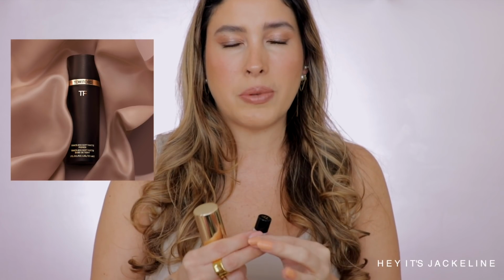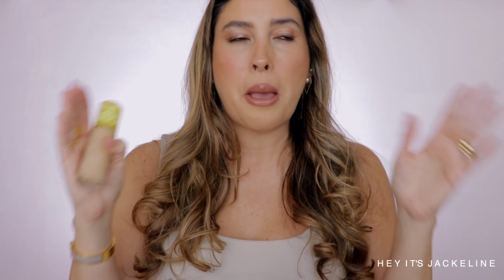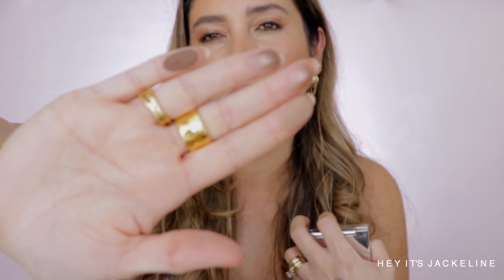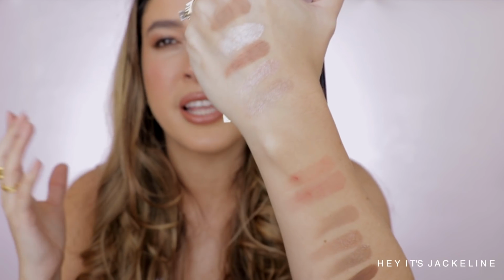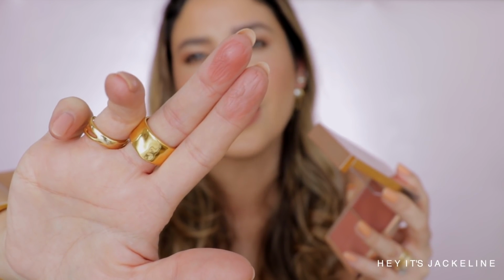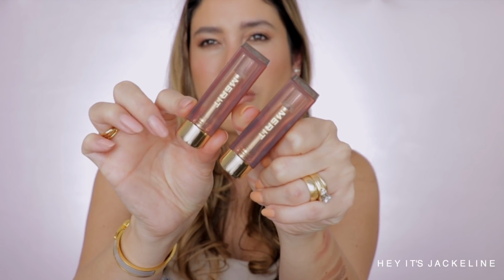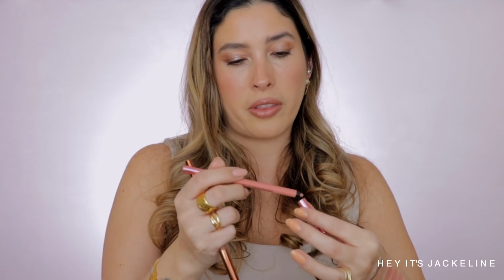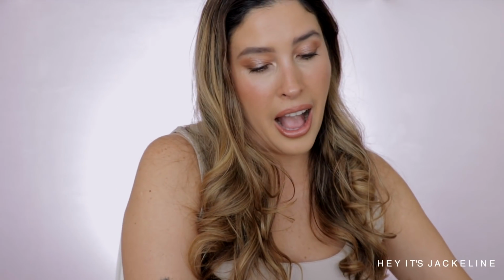NEW LUXURY MAKEUP RELEASES ROUND UP FEBRUARY 2022 Speed Reviews TOM FORD SISLEY HERMES CHANTECAILLE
NEW LUXURY MAKEUP RELEASES ROUND UP Speed Makeup Reviews FEBRUARY 2022 Lots and lots of TOM FORD, SISLEY, HERMES, CHANTECAILLE, MERIT & More !

❥ PLEASE LEAVE A TESTIMONIAL 🙏🏻 I have applied to become a sephorasquad

❥ CURRENT SALES
BEAUTYLISH Gift Card Event Spring 2022 (Ends on March 27)
Code: SAVESPRING
Rouge 4/1-4/11
VIB 4/5-4/11
Beauty Insider 4/7-4/11

❥ JEWELRY
DIOR TRIBALES Earrings

❥ PRODUCTS MENTIONED

NATASHA DENONA I NEED A ROSE LIP Liner - Calla & Peony

❥ NAILS
CHANEL Nail Polishes - Utopia & Onirique

❥ HAIR
DYSON AIRWRAP Complete

☆彡 TIKTOK HeyJackeline

SAKS FIFTH AVENUE
CAMERA READY COSMETICS
MONICA VINADER
ANA LUISA Jewelry
TWISTED LILY Niche Fragrances Boutique

❥ FAQ
Age: 42
Skin Type: Dry/Sensitive
Skin Tone: Light/Medium Neutral